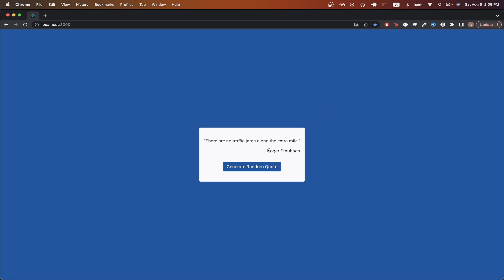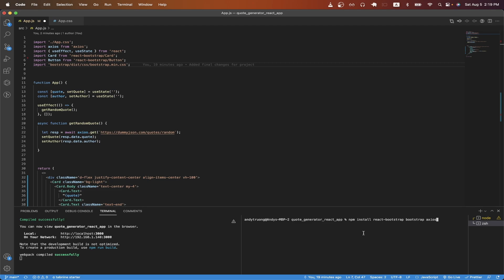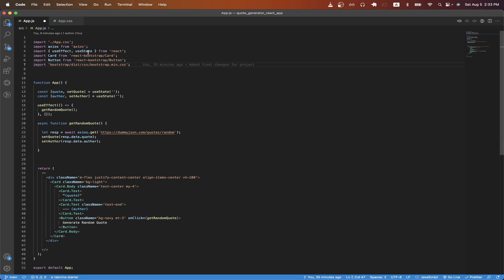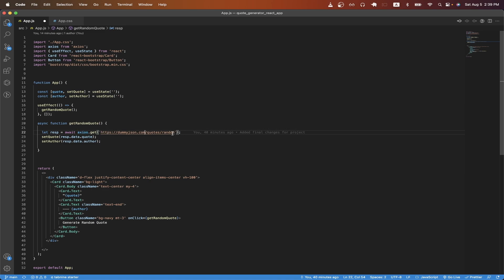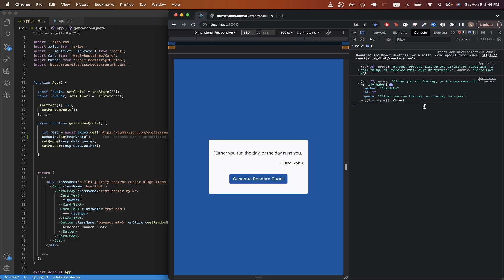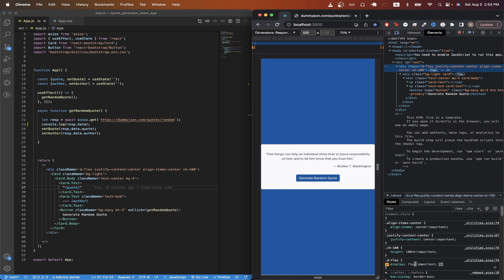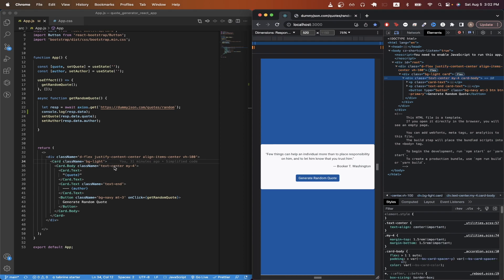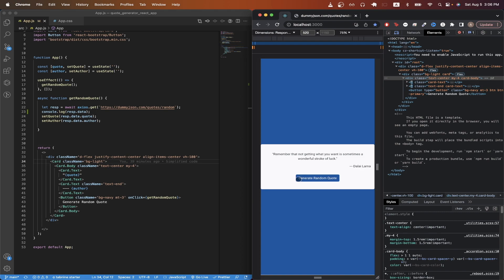Random Quote Generator React Project Tutorial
In this Random Quote Generator tutorial, I show you step by step how to create your own random quote generator in React!

Download the full source code for this tutorial and all of my other side project tutorials for free

Chapters:
0:00 Intro
0:05 Random Quote Generator Preview
0:26 Install Bootstrap and Axios NPM Package
0:44 Review Import Statements
1:14 Review UseState Variables
1:29 Review Random Quote API Call
2:16 Review UI React Code
3:29 Outro